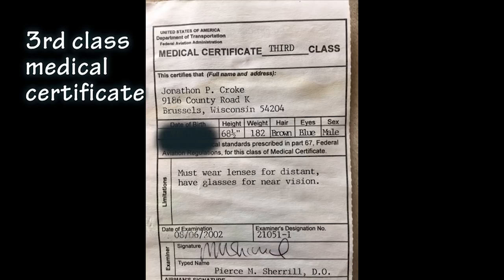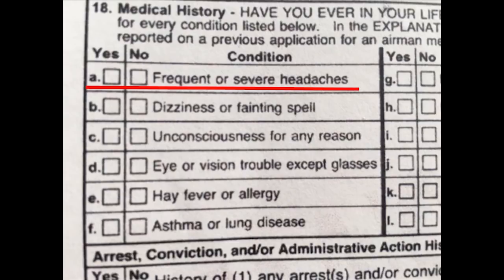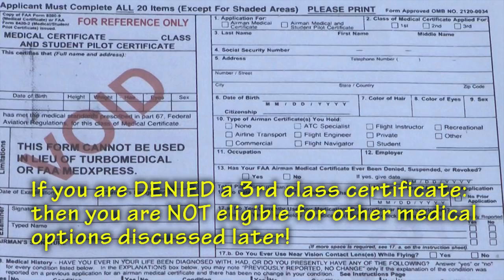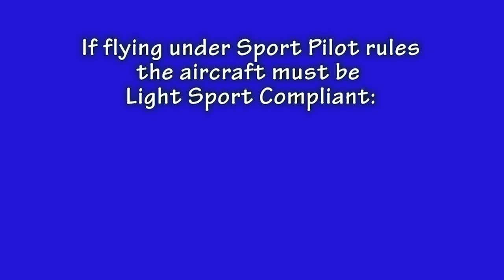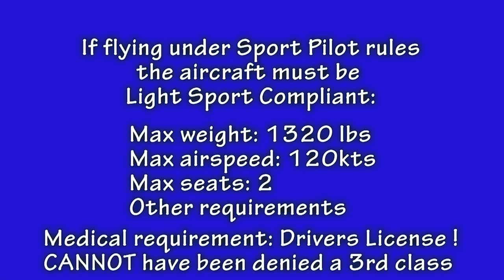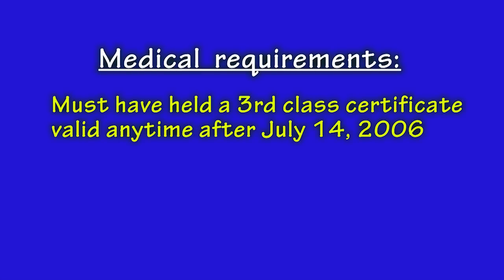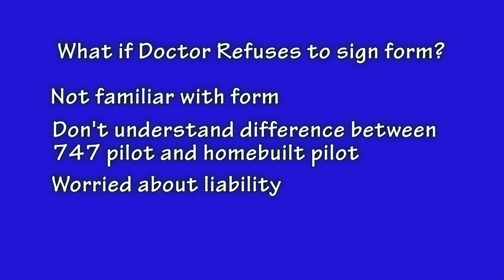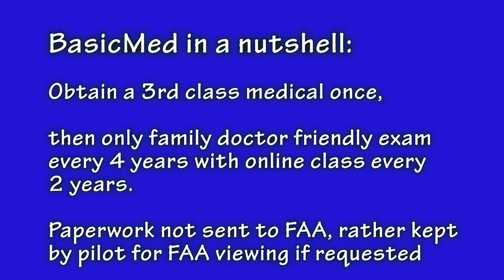The Best FAA Medical Choice for You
Every pilot that wants to fly an Experimental aircraft in the US needs a pilot license AND an FAA approved medical certificate. There are currently 3 flavors of FAA medical certification that can be used: 3rd class, Sport Pilot rules, and BasicMed. Each of these has its unique benefits and pitfalls. This video highlights and compares all three options so that a pilot can decide which is best suited for their type of flying in their homebuilt aircraft.